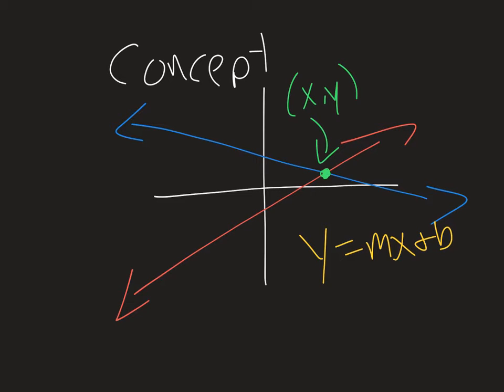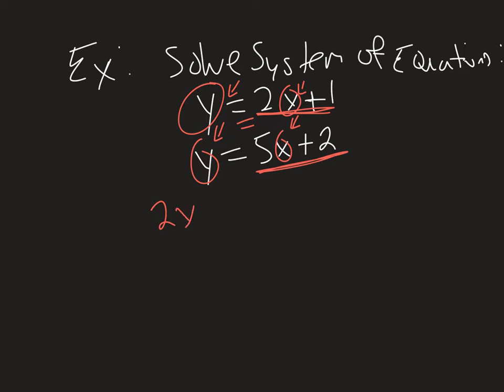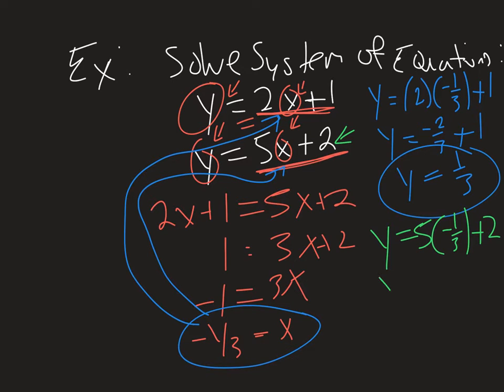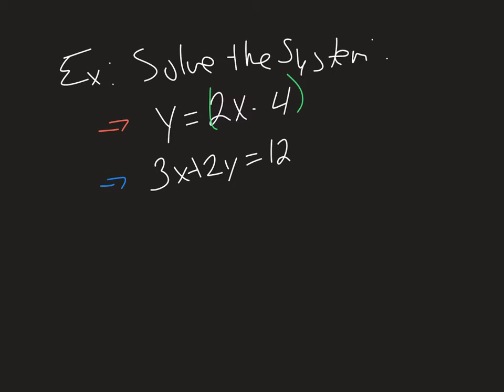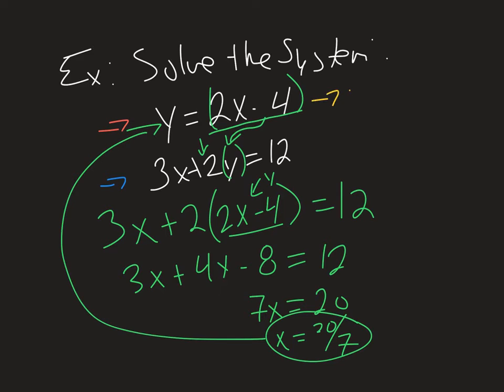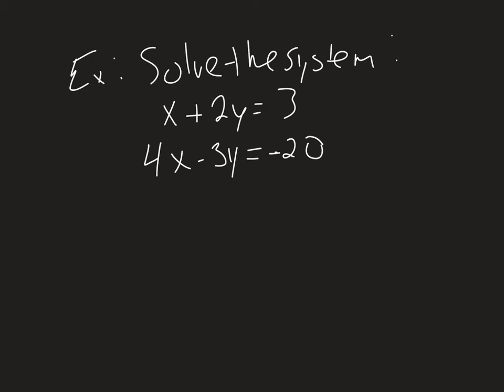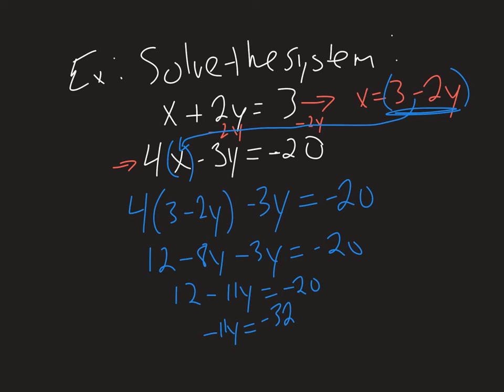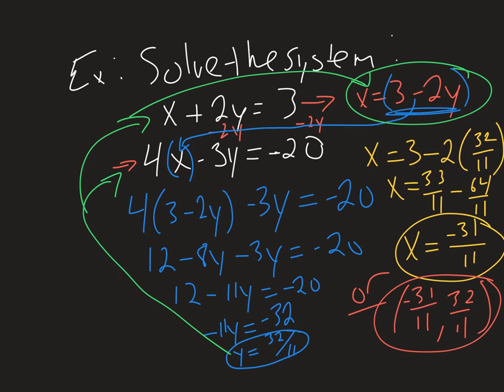Solving systems of equations with substitution